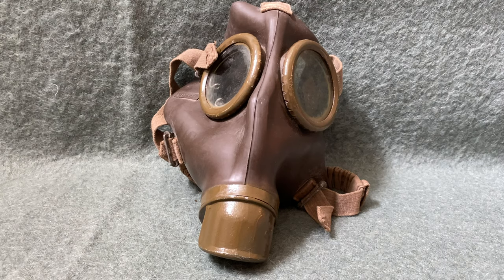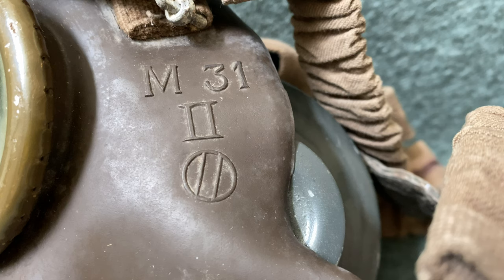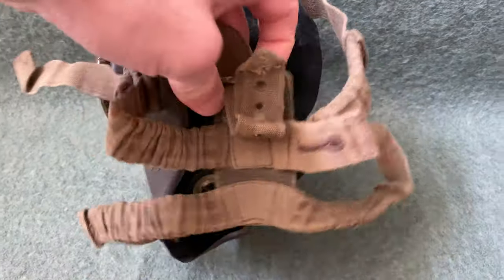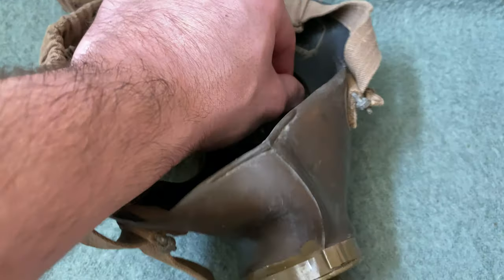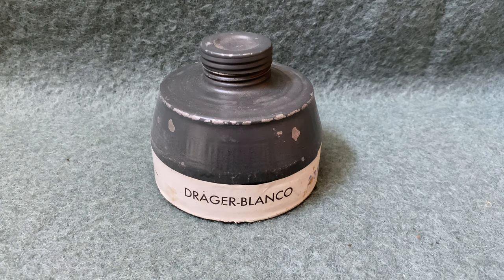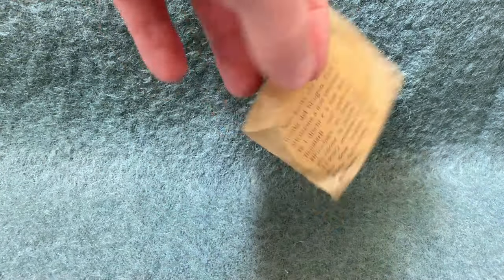Italian/Spanish M31-33 Gas Mask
In this video I discuss the history and features of the Italian M31-33 gas mask. Large numbers of this mask were imported into Spain during the Spanish Civil War. In the early 1960s they were refurbished and modernized to accept a 40mm filter.